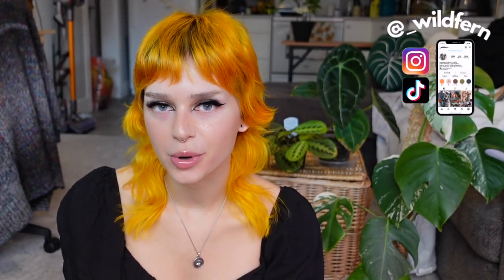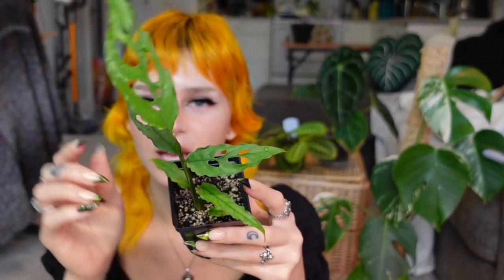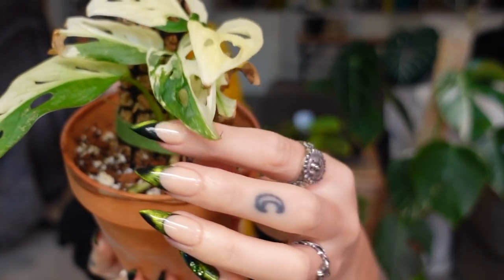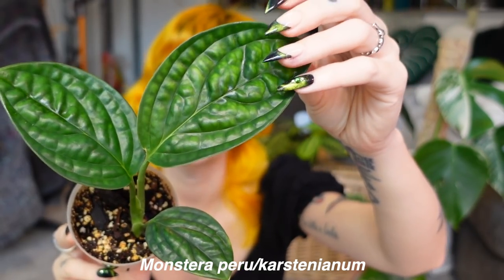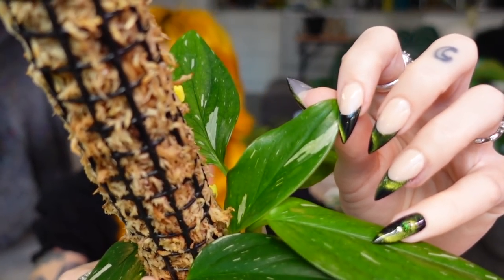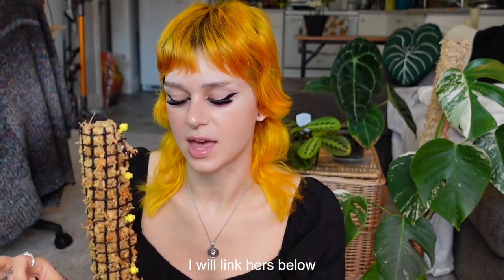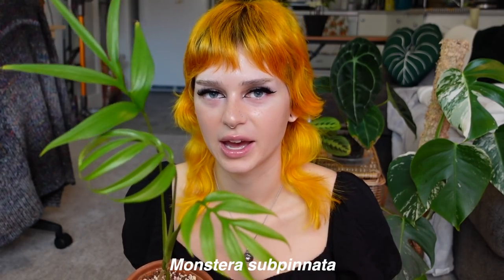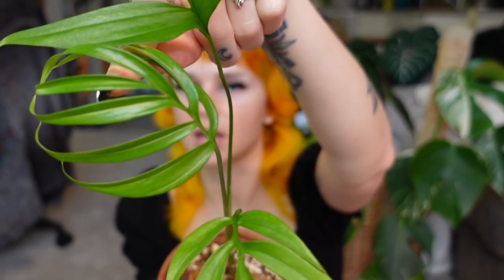My Monstera Collection | 2021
Merch!!

Plants:
Monstera obliqua
Monstera adansonii variegated
Monstera Peru
Monstera standleyana
Monstera subpinnata
Monstera dubia
Monstera albo